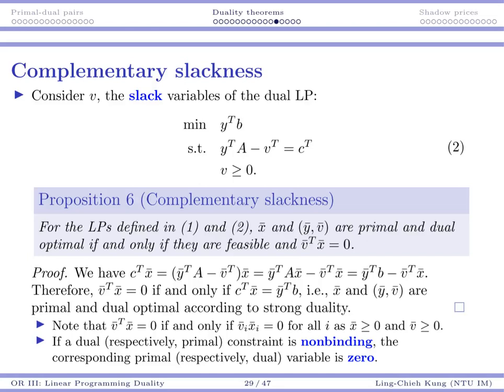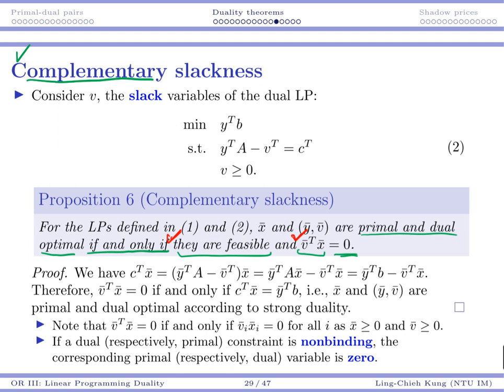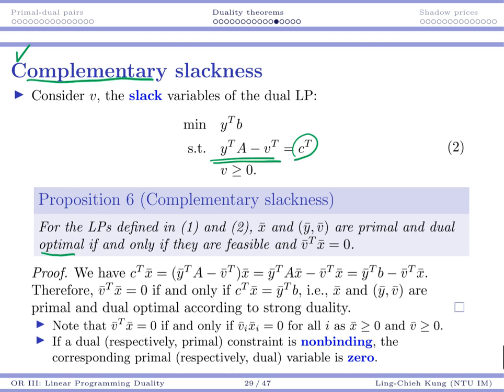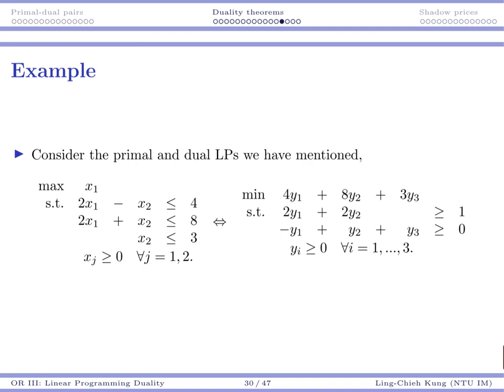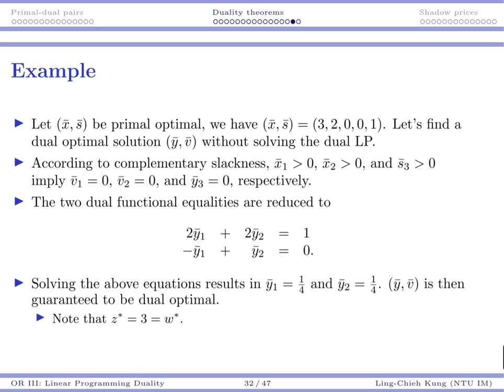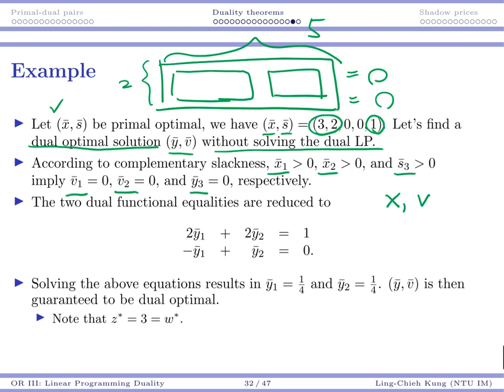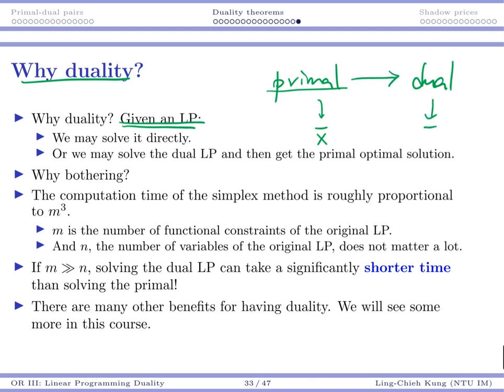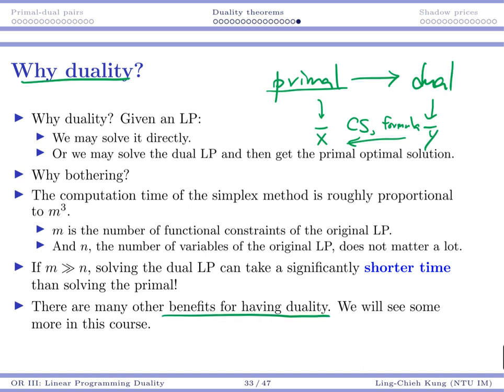[OR3-Theory] Lecture 2: Duality #8 Complementary slackness